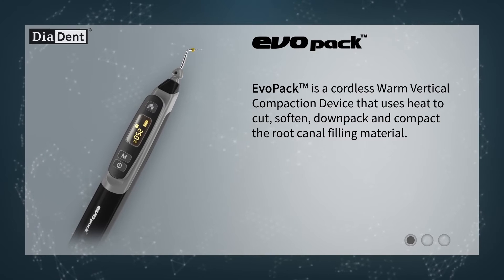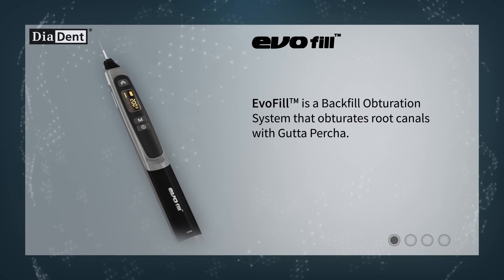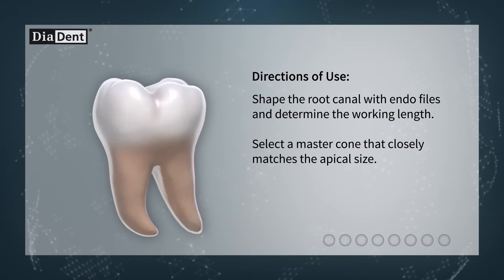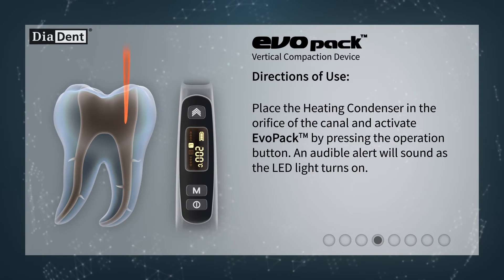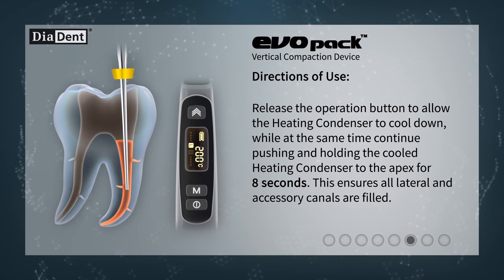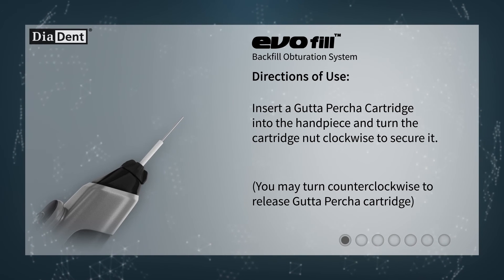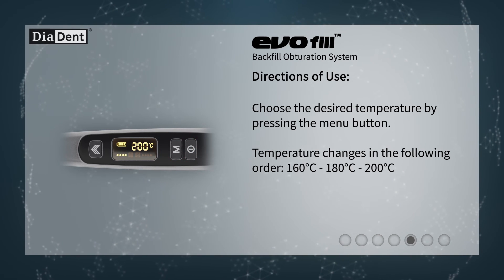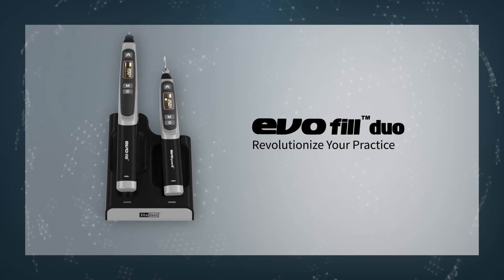Evofill Duo Instructional Video (NEW with commentator)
EvoFill Duo is the new advanced cordless obturation system that consists of EvoFill backfill obturation device and EvoPack warm vertical compaction device. EvoFill features controlled, precise motorized extrusion, 3 different temperature settings, fast heating bendable thin cartridge tip, and hygienic single-use, fast loading gutta percha cartridge.  EvoPack features innovative LED light-guided plugger, instant heating, and adjustable temperature setting and time. Both units can be fully charged within 90 minutes.  EvoFill is lightweight and ergonomically designed and crafted. for more details.